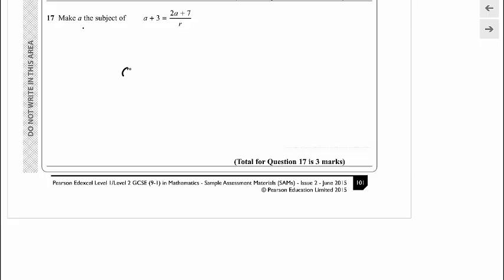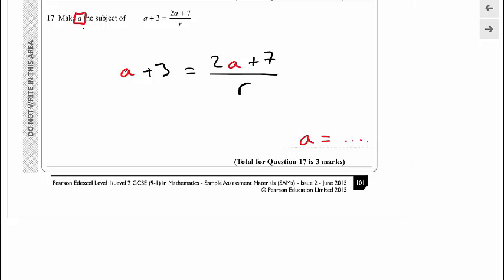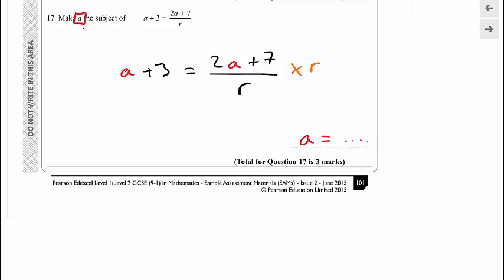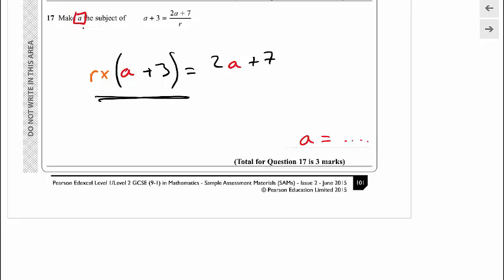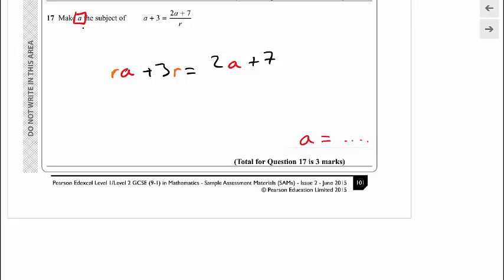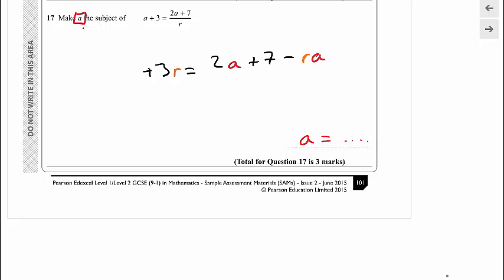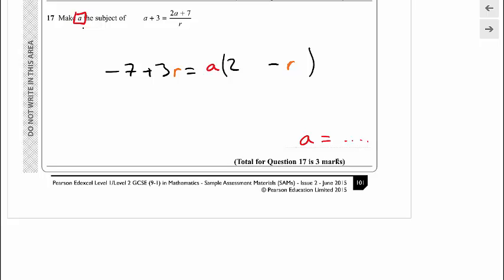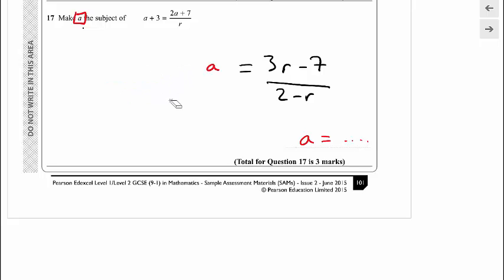Question 17 Edexcel 9-1 GCSE Maths Specimen Paper 1